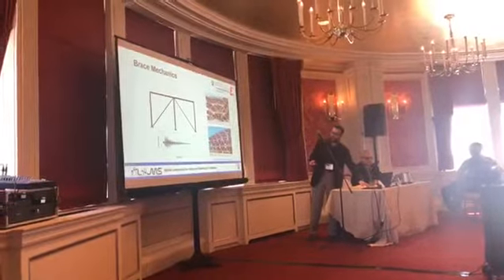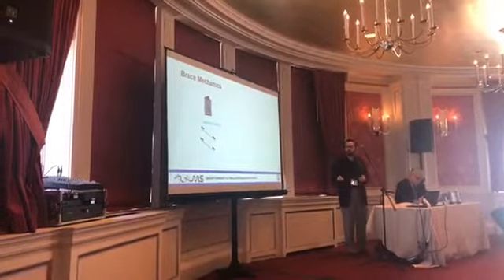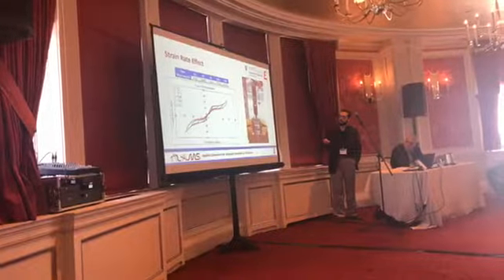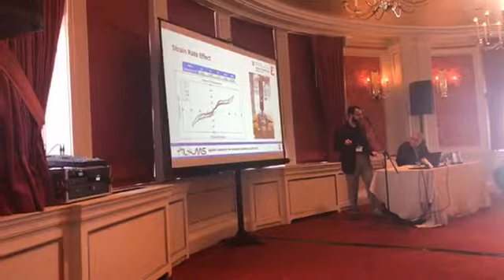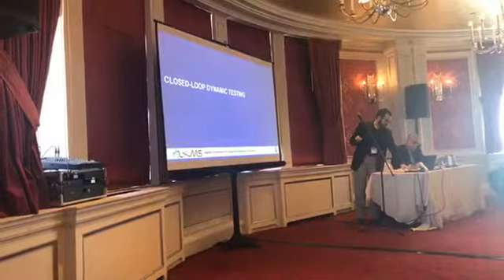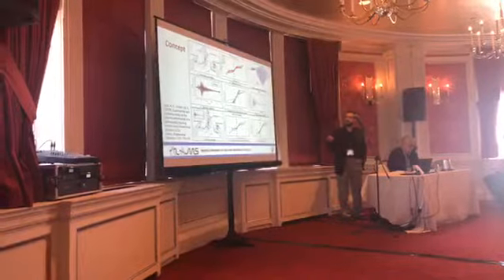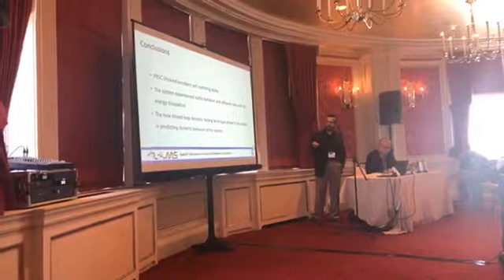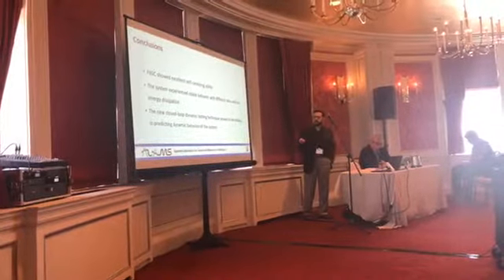Dr Anas Issa ‘s presentation in CCEE 2019